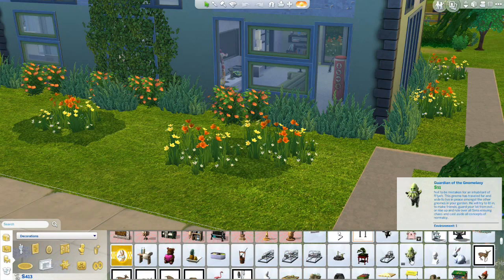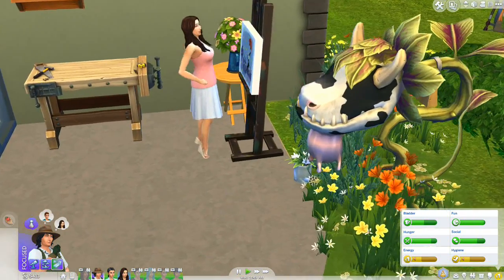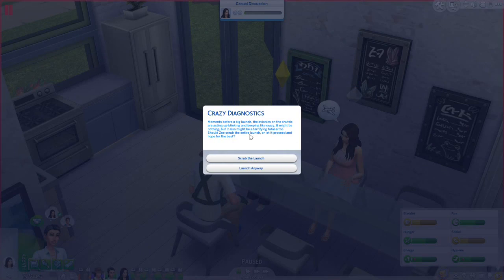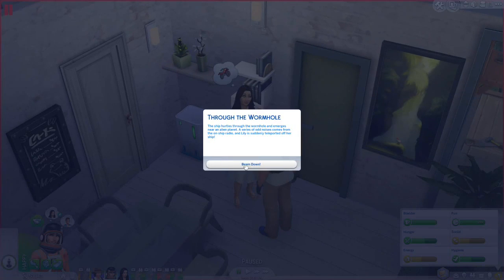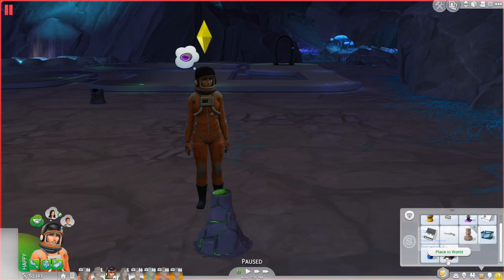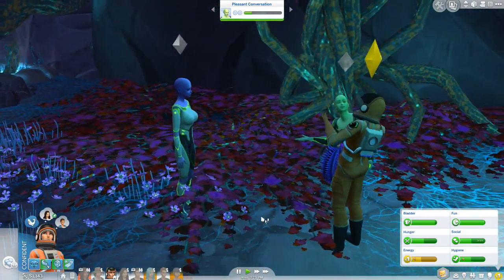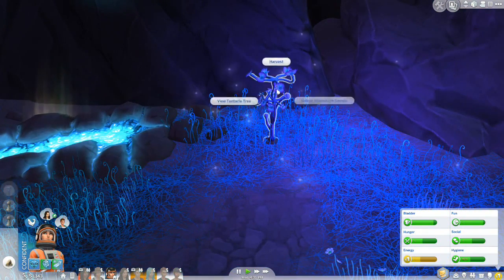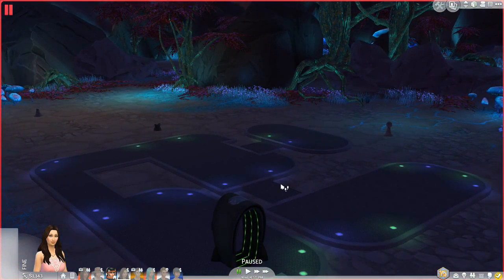[ Greene Family: Season 2 ] Planet Sixam!! - Episode #14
After many adventures together Lily and Tate have found mates, settled down, and raised children side-by-side as the loyal siblings they are! Those children are now beginning to turn into adults with lives of their own - the Greene Family Legacy continues in Season 2!